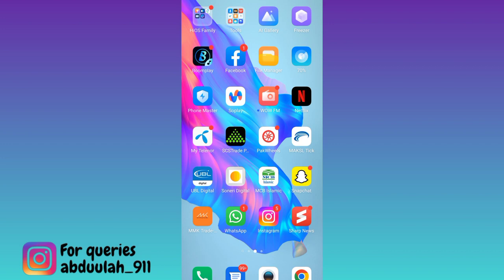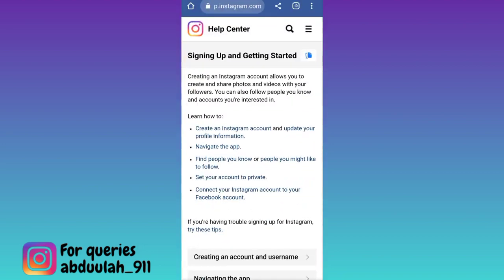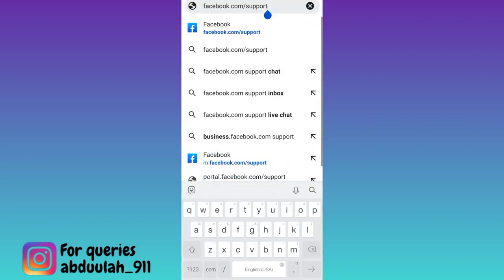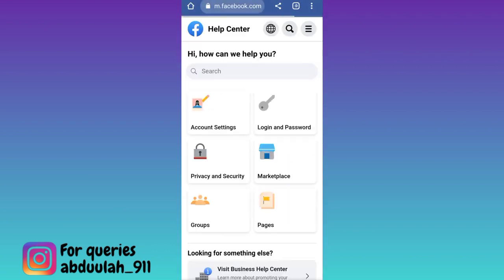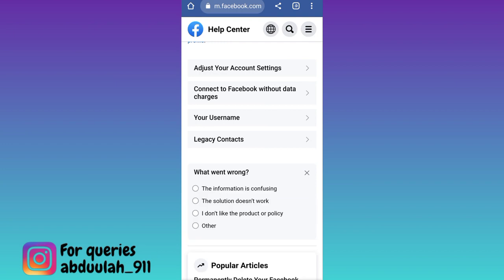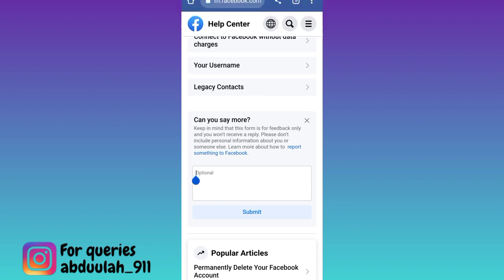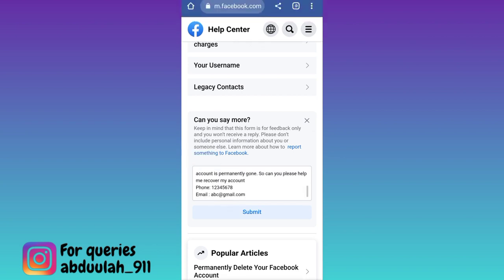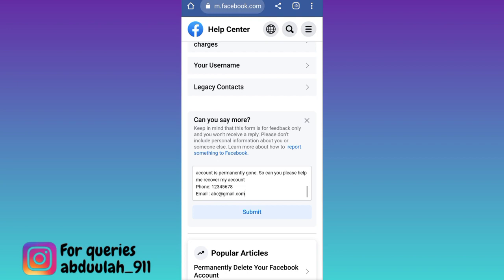How to Recover Permanently Deleted Facebook Account After 30 Days (2023)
In today's video, I am going to show you how you can recover your permanently deleted facebook account even if 30 days have passed. If you are looking to recover your old deleted facebook account then this video is for you. So sit back and learn how to get back deleted facebook account in 2023.